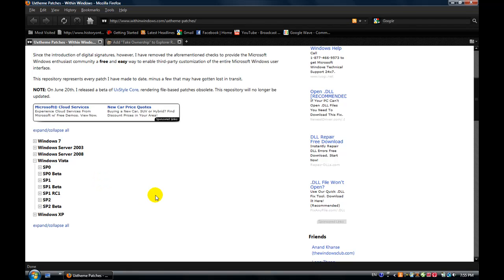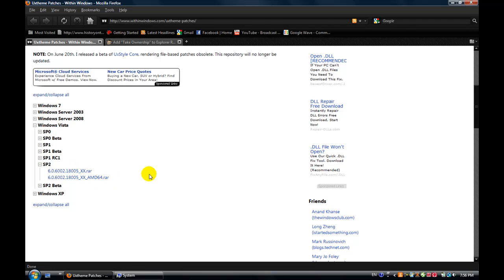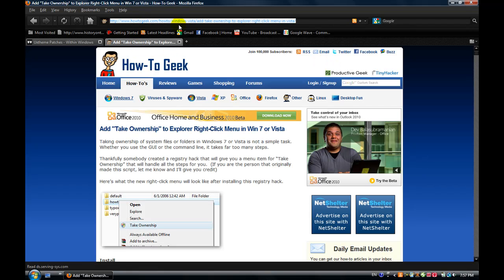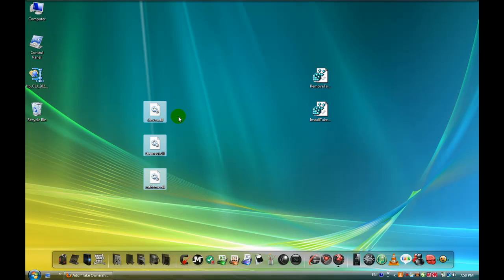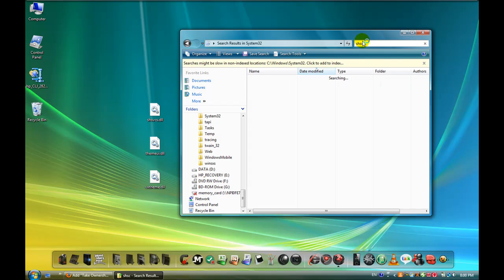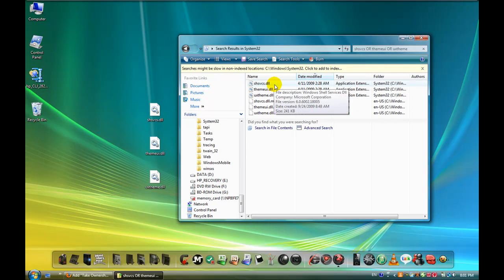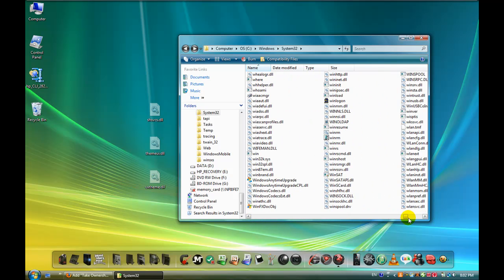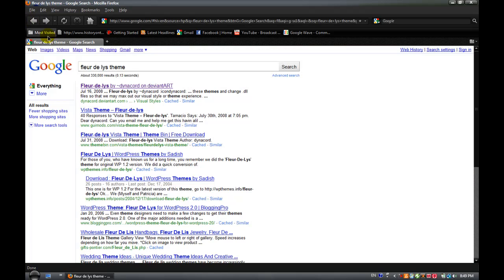How to Patch Windows Vista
This video is a tutorial on how to patch windows vista manually so that you can apply custom themes/skins to your computer.

NOTE: I am not held responsible for anything that may happen to your computer.  The files that are involved in this video are essential for your computer to run properly.  If you make a mistake with any of the files, your computer could have issues with running or starting up. If you are uneasy about patching your computer, I'd recommend creating a System Restore Point.